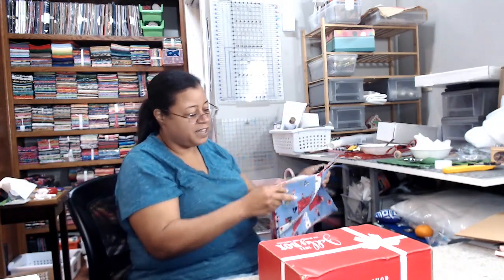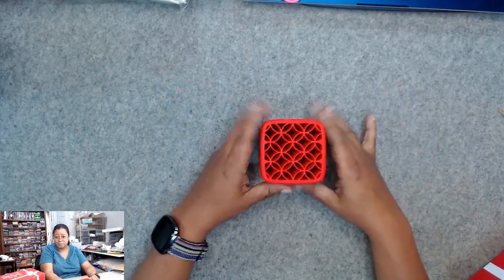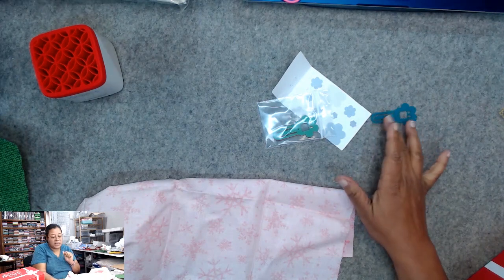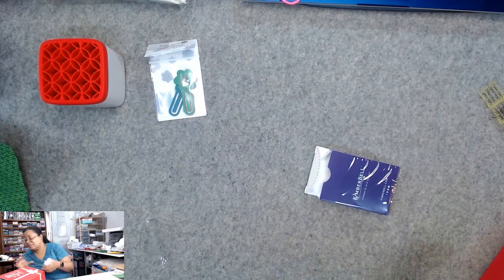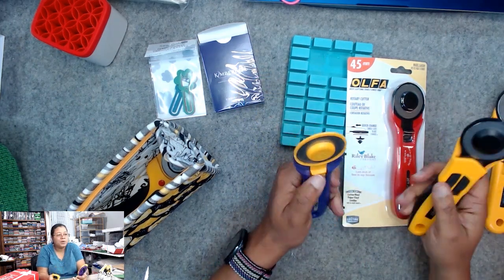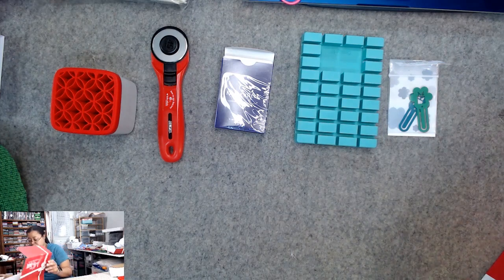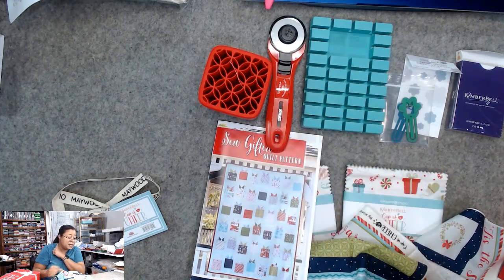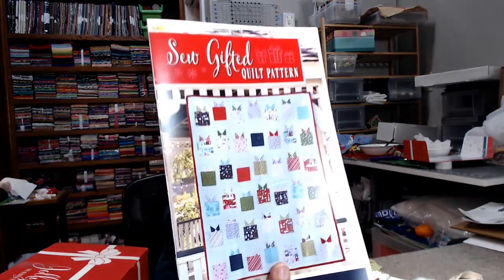SPOILER ALERT!!! Unboxing the 2022 JOLLY Box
The total cost of this box is $61.98 plus shipping.  As of the time of upload it is still available here: